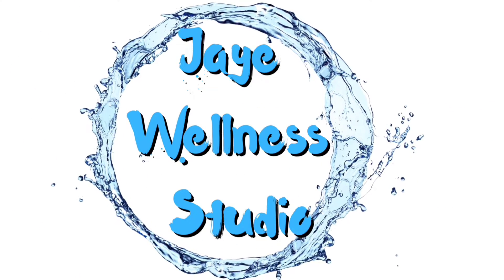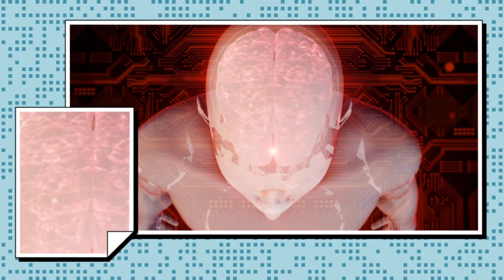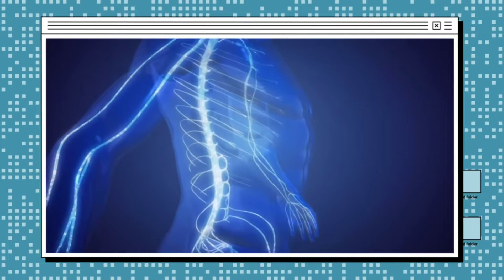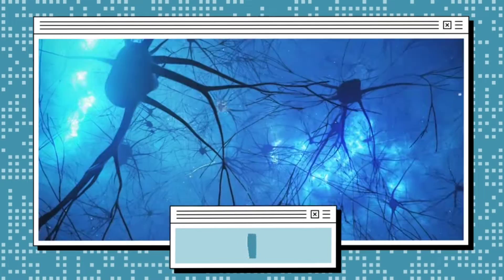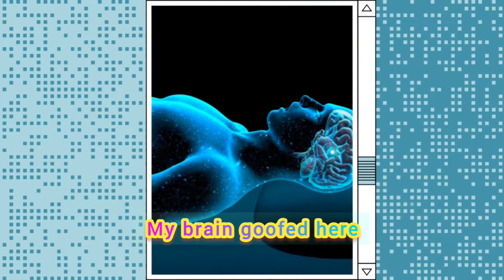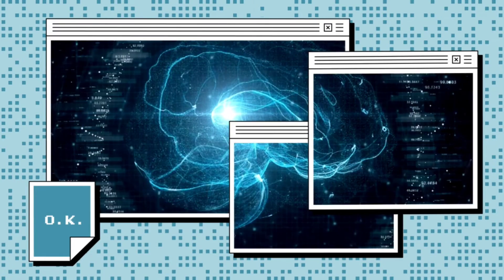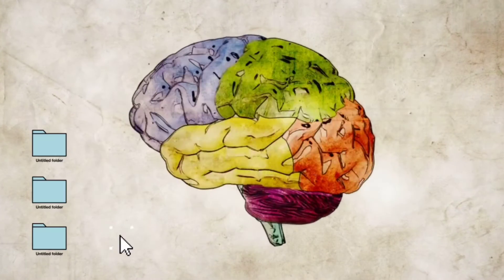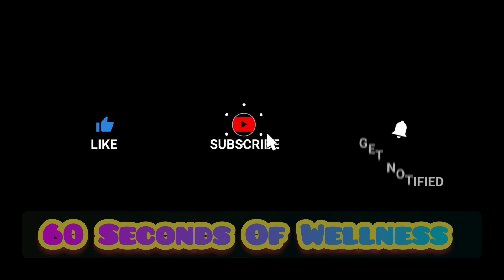What does my brain do besides think? 60 Seconds of Wellness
Enjoy 60 Seconds of Wellness about the Power of the Mind!